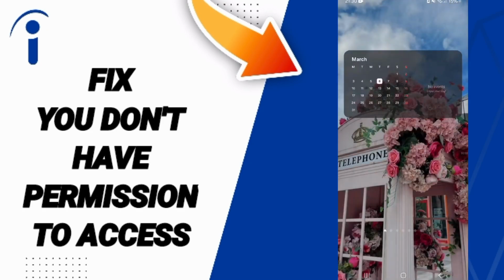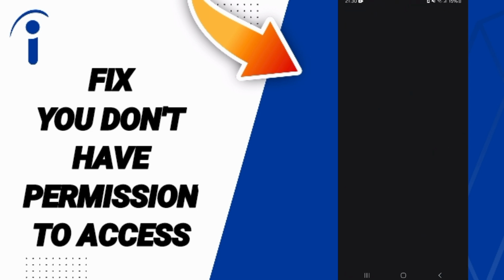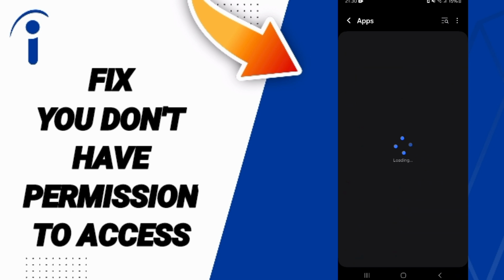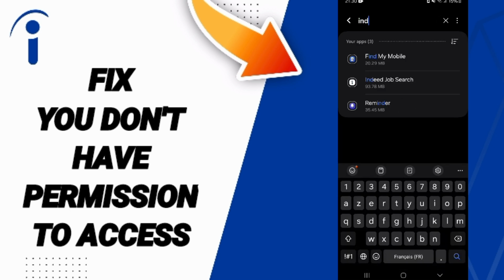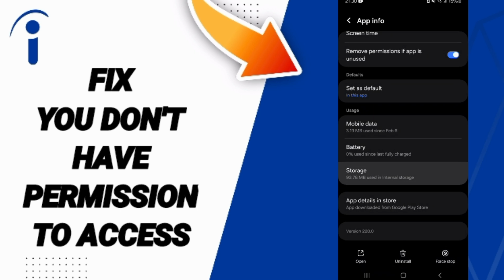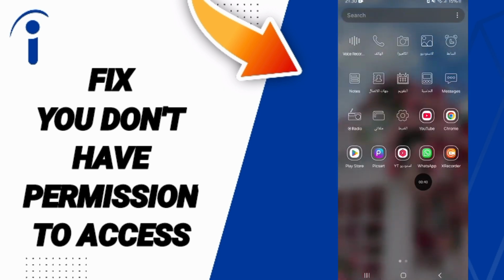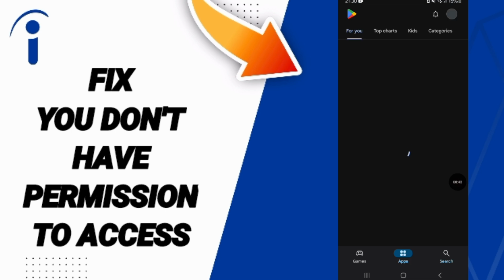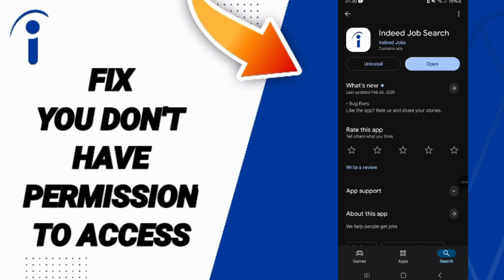How To Fix You Don't Have Permission To Access On Indeed Job Search App 2025